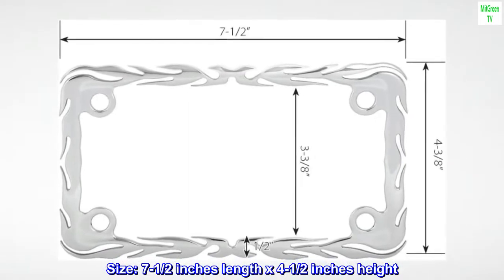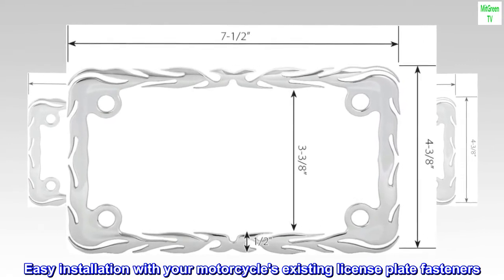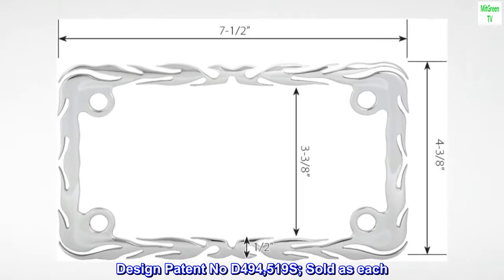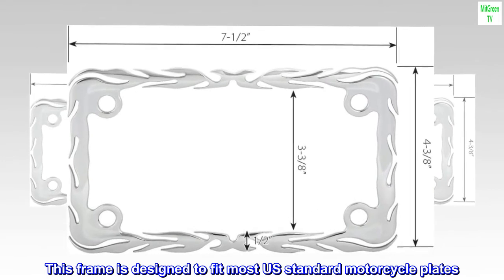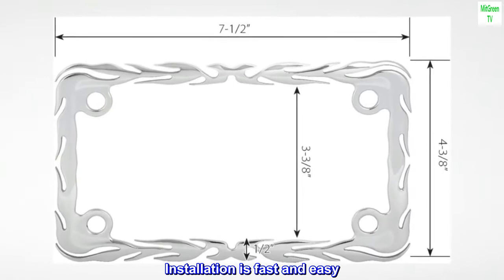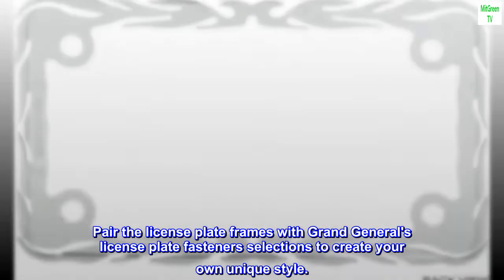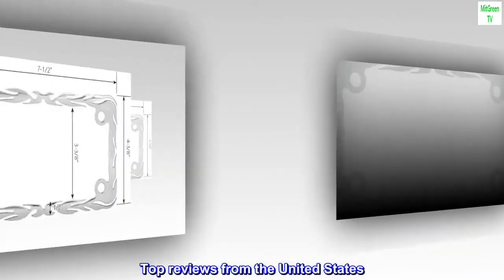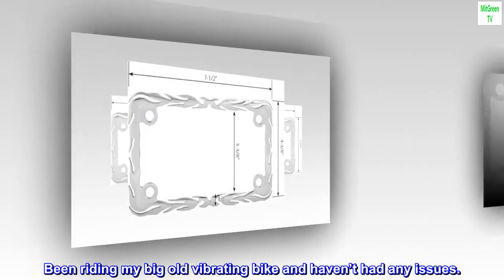GG Grand General 60393 Chrome Flame Motorcycle License Plate Frame, 7-1/2"x4-1/16"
Size: 7-1/2 inches length x 4-1/2 inches height
Durable steel frame with superior chrome plated finish
Designed for most United States motorcycle license plate
Easy installation with your motorcycle's existing license plate fasteners
Design Patent No D494,519S; Sold as each
Dress up your license plate to give your motorcycle an upgraded style with Grand General license plate frames. This frame is designed to fit most US standard motorcycle plates. Installation is fast and easy. This is a great choice to customize your ride. Pair the license plate frames with Grand General's license plate fasteners selections to create your own unique style.

Good looking chrome form my bike
Don’t know what other people are talking about when they say it doesn’t fit correctly or that it’s to thin and broke on them . Fit my 09 street glide no problem. Looks great , beautiful chrome . Been riding my big old vibrating bike and haven’t had any issues.